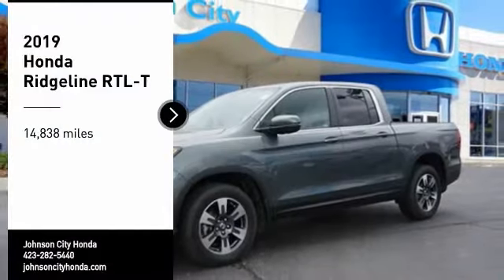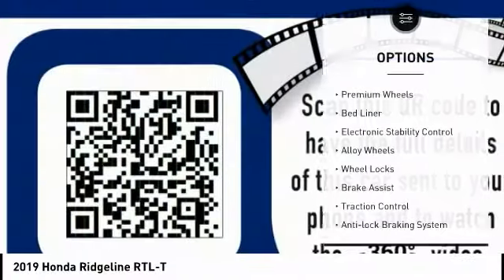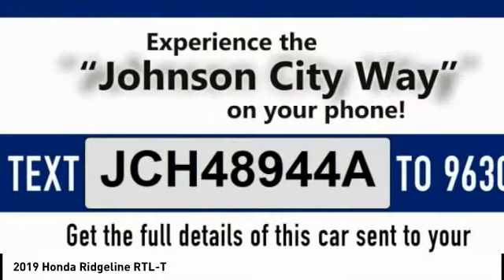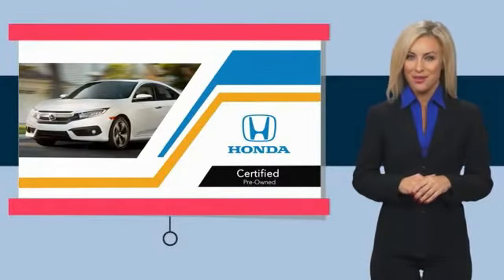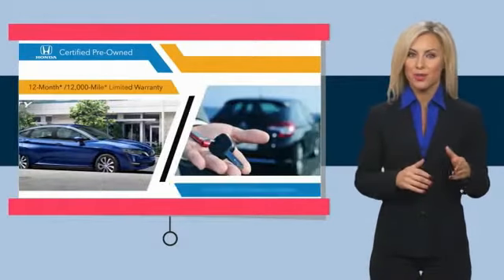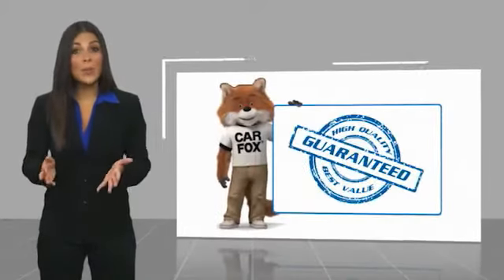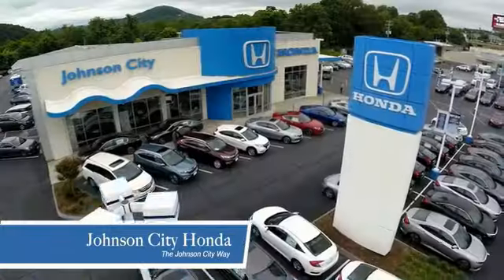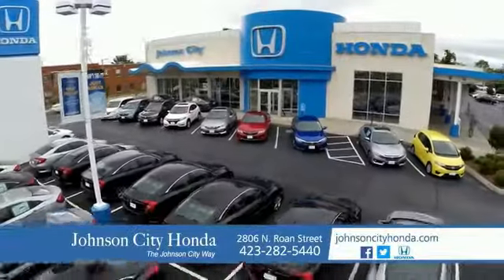2019 Honda Ridgeline RTL-T Used H48944A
CARFAX One-Owner. Certified. Lunar Silver Metallic 2019 Honda Ridgeline RTL-T AWD 6-Speed Automatic 3.5L V6 SOHC i-VTEC 24V Ridgeline RTL-T, 4D Crew Cab, 3.5L V6 SOHC i-VTEC 24V, 6-Speed Automatic, AWD, Gray w/Leather Seat Trim.Recent Arrival! Odometer is 3956 miles below market average!Certification Program Details: Roadside Assistance - Yes; Roadside Assistance for the duration of the Certified Pre-Owned Limited Warranty. Up to two complimentary oil changes within the first year of ownership. SiriusXM 90-day trial.The Johnson City Way.